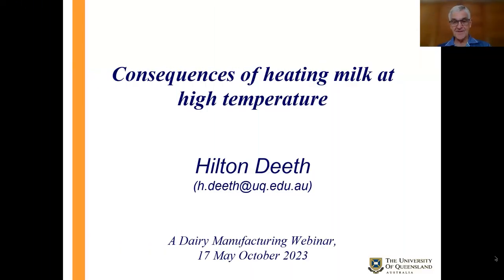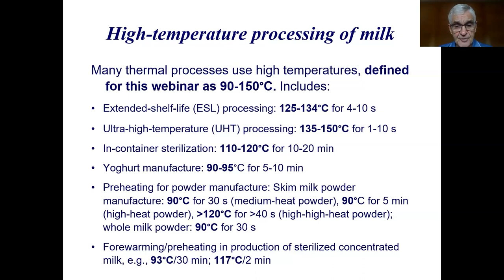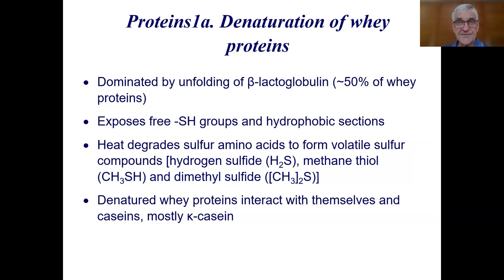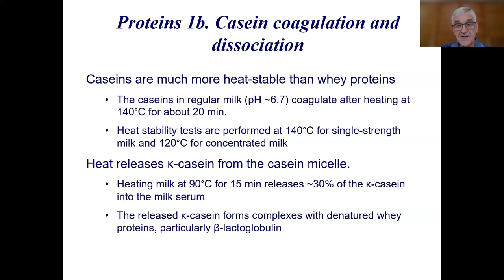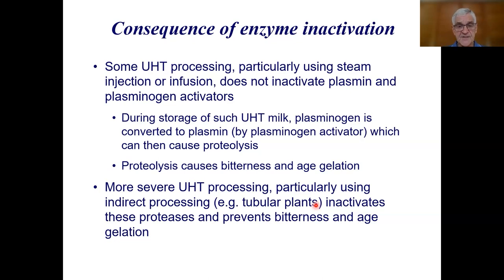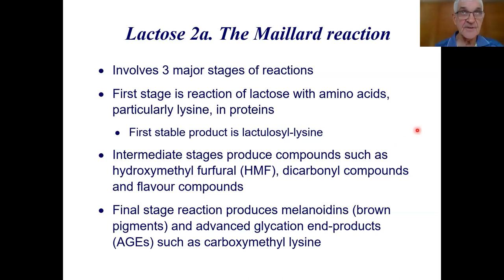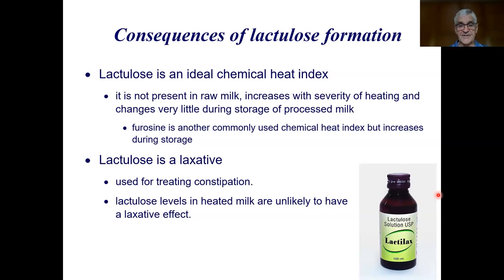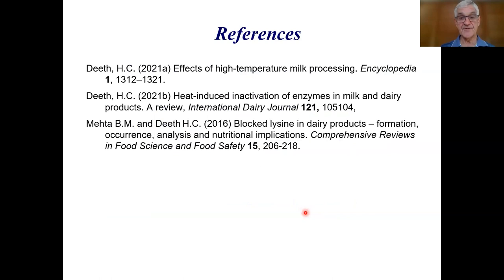Consequences of heating milk at high temperatures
Hilton Deeth, in this webinar, outlines the consequences of heating milk at high temperatures.